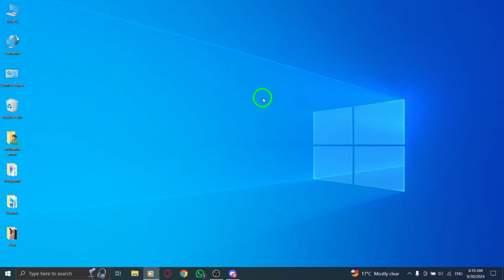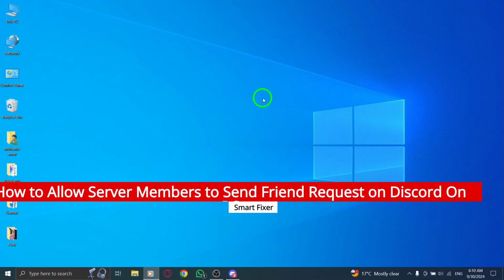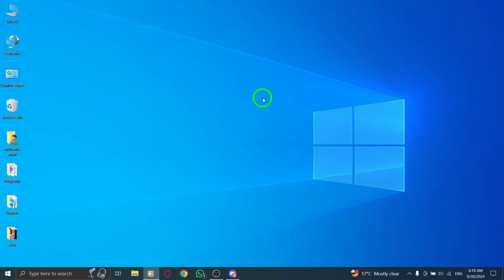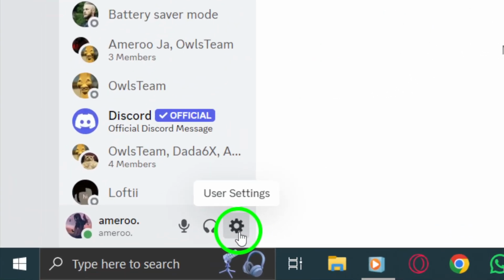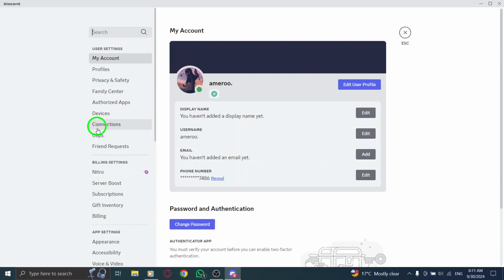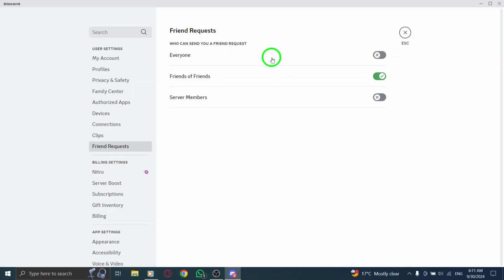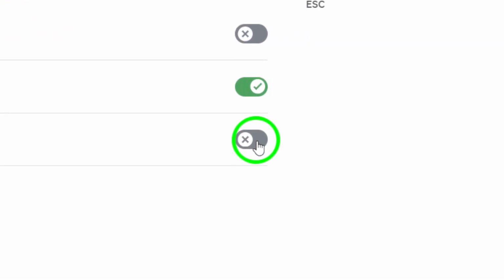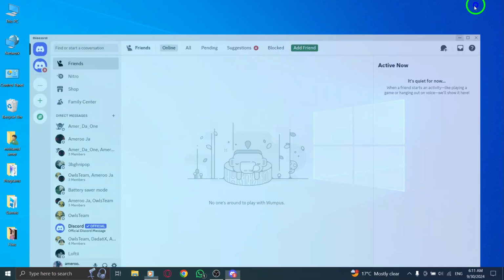How to Allow Server Members to Send Friend Request on Discord On PC (New Update)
Learn how to allow server members to send friend requests on Discord using your PC with this easy-to-follow guide. This new update makes it seamless for you to connect with fellow members in your Discord community.
Steps:

Click on the gear icon.
Click on Friend Requests.
Enable Server Members.

By completing these steps, you’ll open the door for server members to send you friend requests, enhancing your interactions and friendships on Discord.
Chapters:
00:00 Intro
00:12 Soultion
01:05 Outro